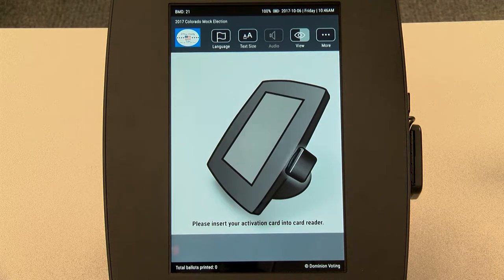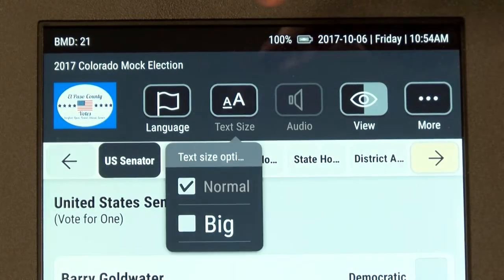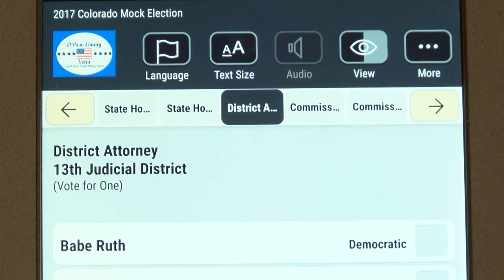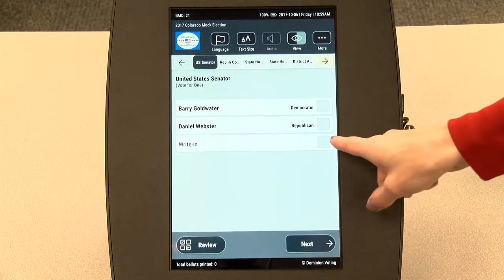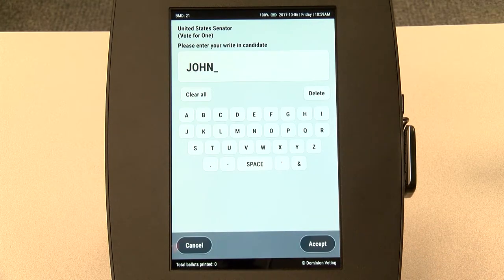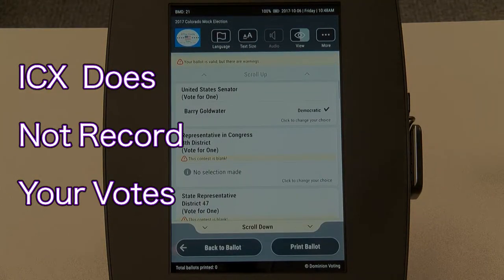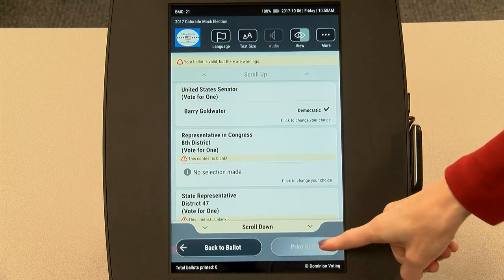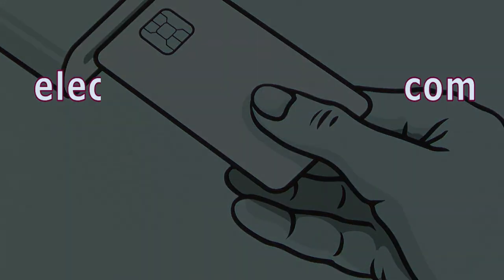ICX Voting Equipment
Check out how to use our ICX voting equipment, which is available at every voter service and polling center in El Paso County.